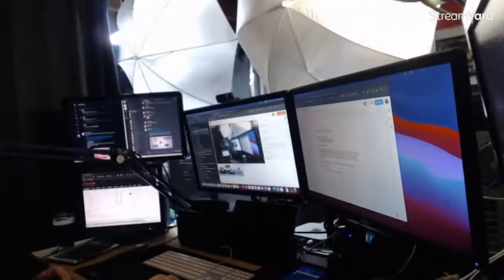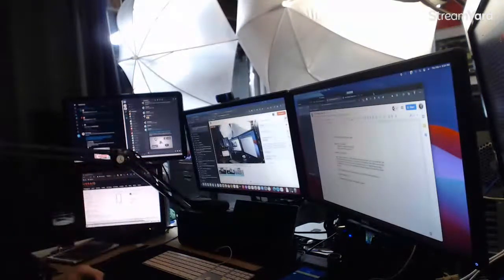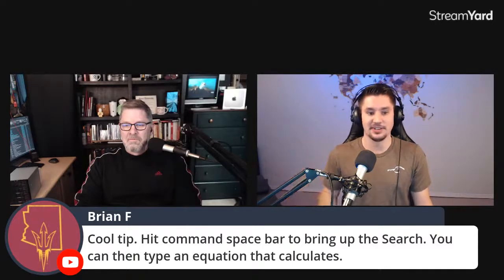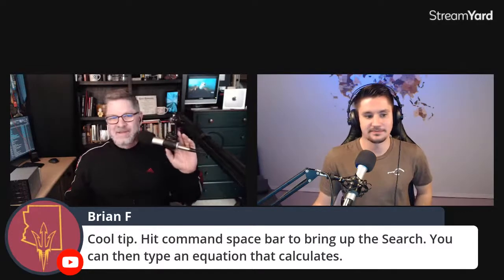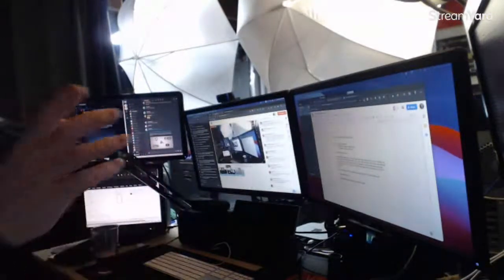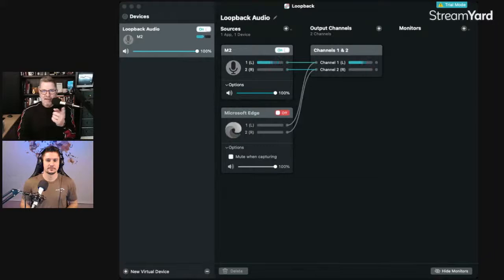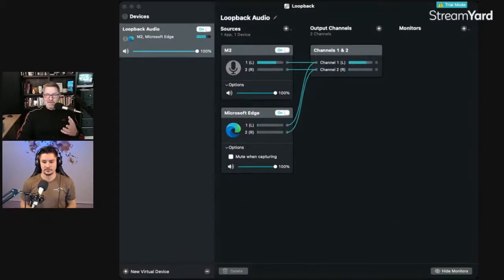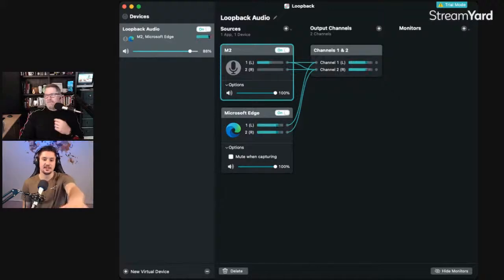Home Gadget Geeks 478 - LIVE